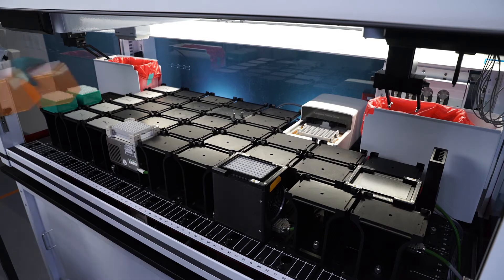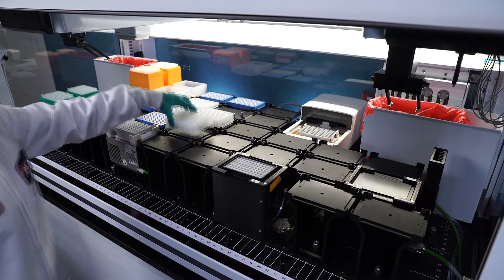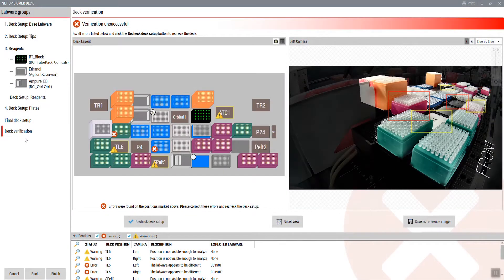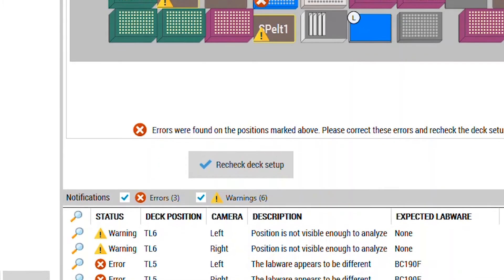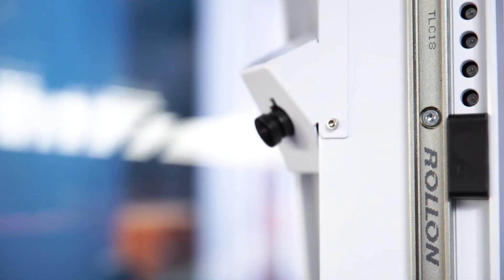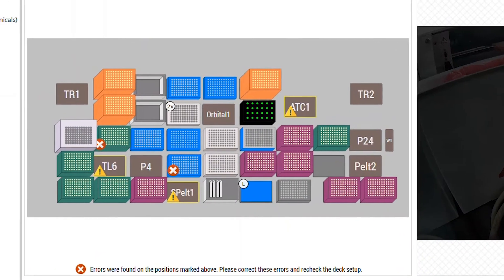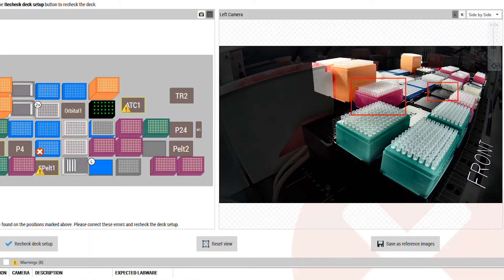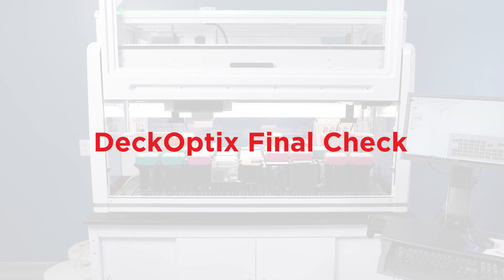DeckOptix Final Check for Biomek i-Series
DeckOptix Final Check for i-Series Liquid Handlers addresses potential problems before you start your automated liquid handling methods.
Human error is a part of science. DeckOptix™ Final Check analyzes the deck for common setup errors and alerts you prior to the start of a run.
- Confirm labware is placed correctly on the automation deck.
- Verify use of the appropriate tip and plate types.
- Maximize walkaway time by avoiding method interruptions.